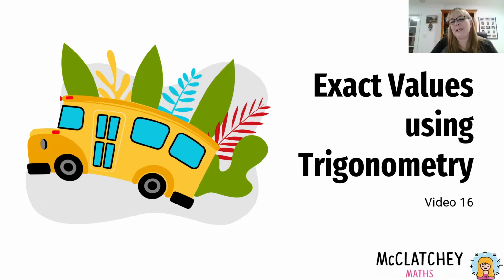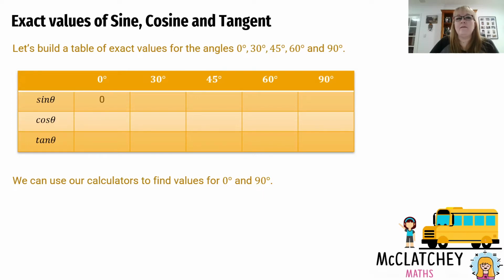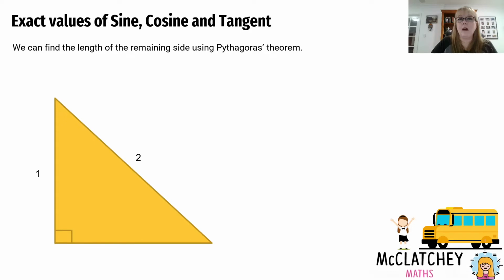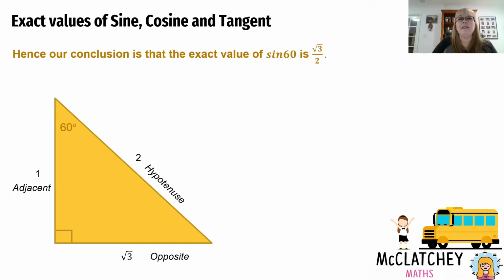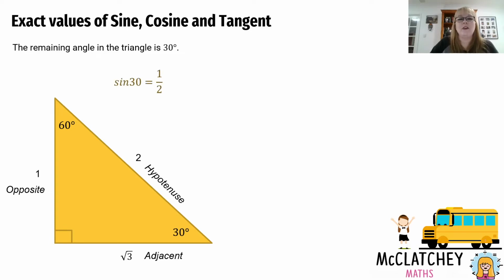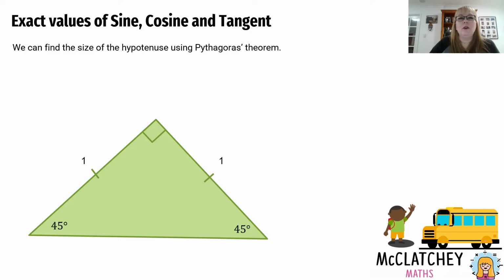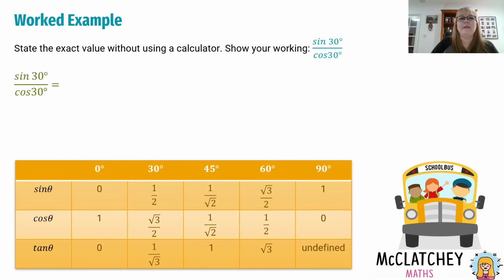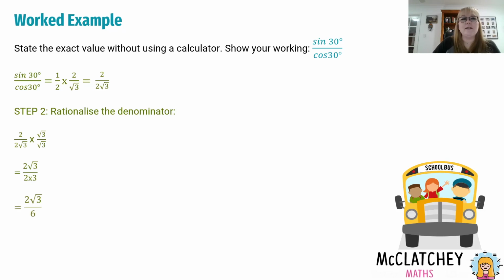Video 16: Exact Values of Trigonometry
This video is aimed at Maths Extension students from grades 10 and up. We derive the exact values for trig angles of 0, 30, 45, 60 and 90 degrees, and do a single worked example using exact values.